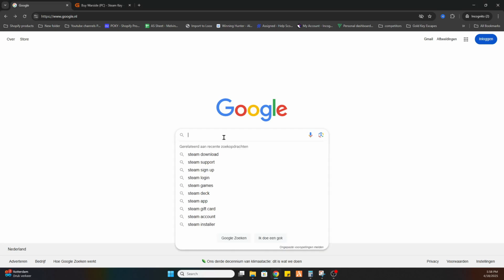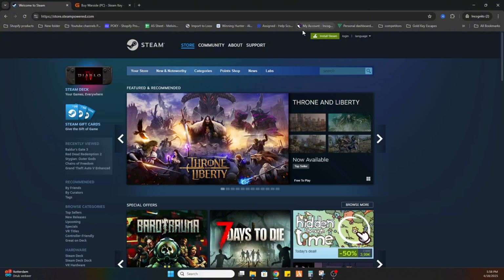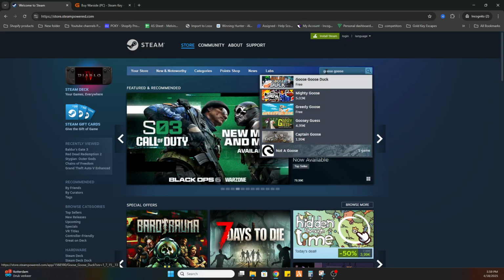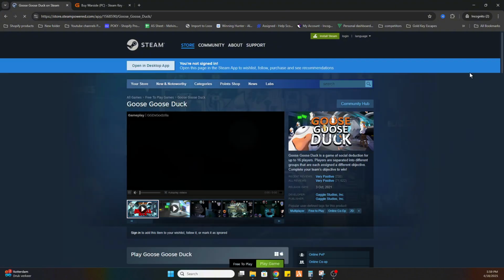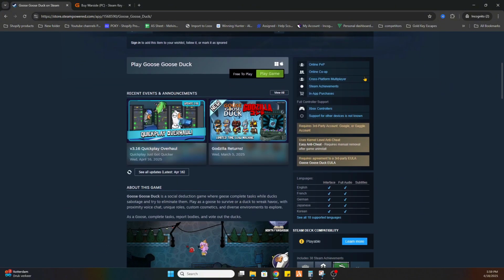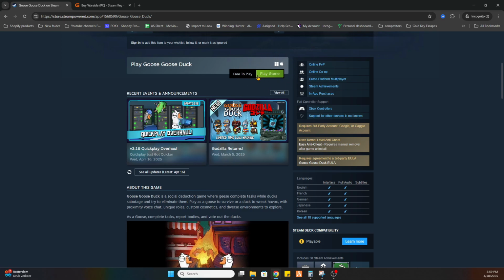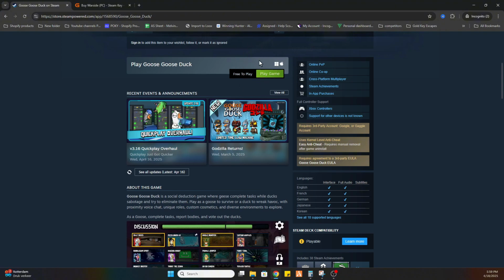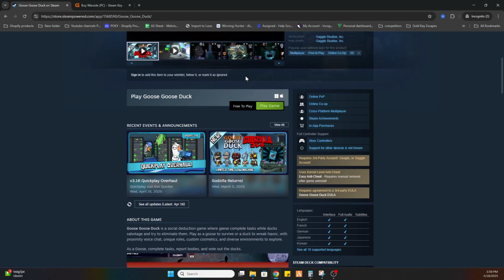How To Download Goose Goose Duck on PC For FREE!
Want to know how to download Goose Goose Duck on your PC without spending a dime? In this step-by-step guide, we’ll walk you through the exact method to install Goose Goose Duck for free, so you can start playing this fun and chaotic game today!

🔹 Learn how to download Goose Goose Duck for free
🔹 Discover how to play Goose Goose Duck on PC for FREE
🔹 See how to install Goose Goose Duck free
🔹 Find out the best way to download Goose Goose Duck free

This video covers everything from where to find Goose Goose Duck for free, to how to safely install it and start playing today. Perfect for fans of free PC games and multiplayer chaos!